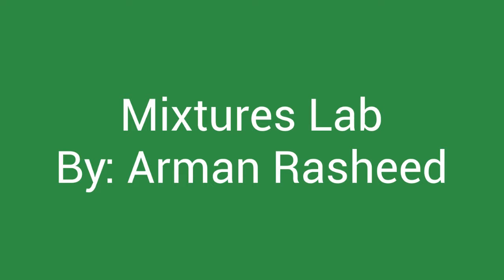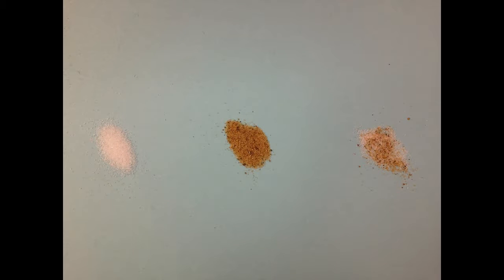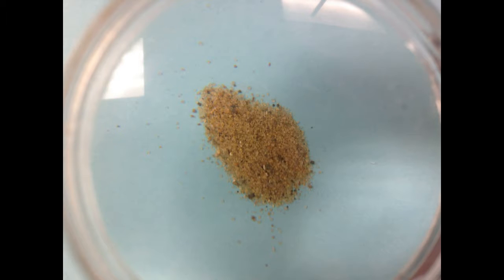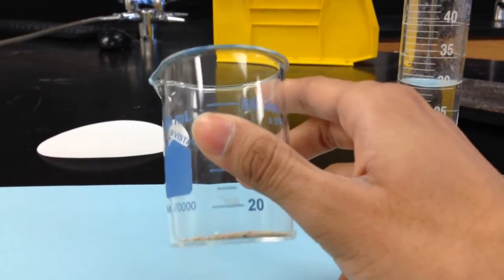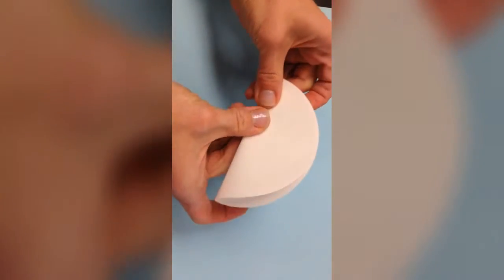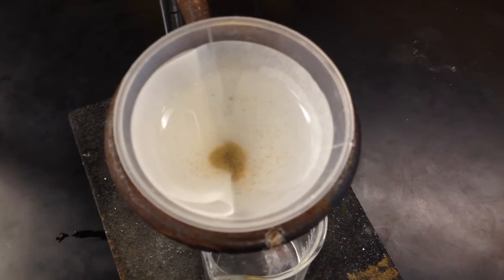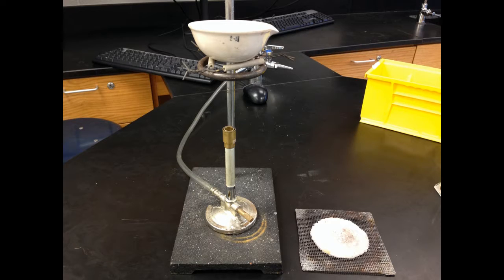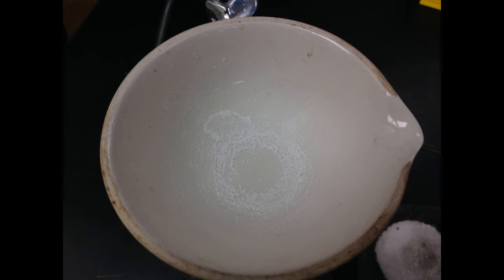Mixtures Lab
A lab video used in chemistry 300 at Downers Grove South High School in Downers Grove, IL. Students will make observation, record any collected data and use the data to complete the lab questions.  Written and recorded for Research Club at DGS under the supervision of Mrs. Sachteleben and Mr. Howard.